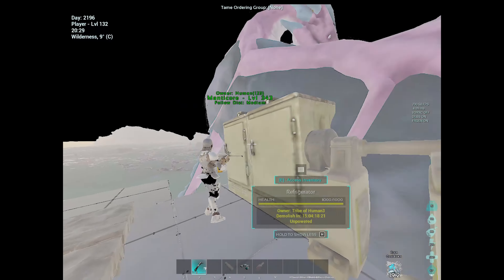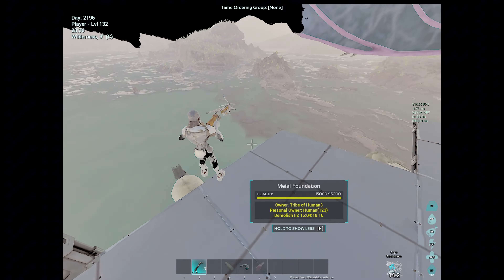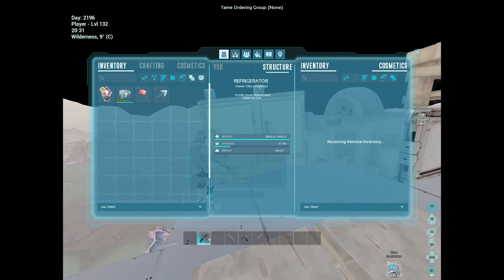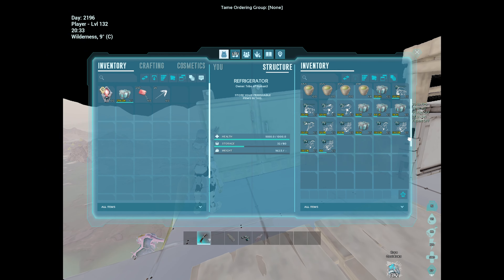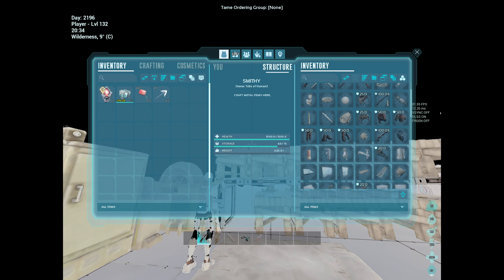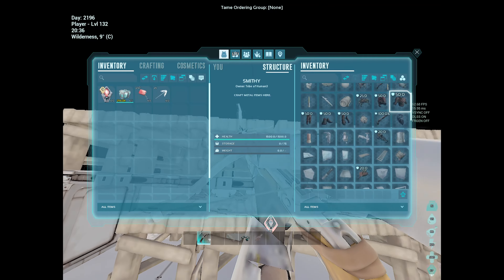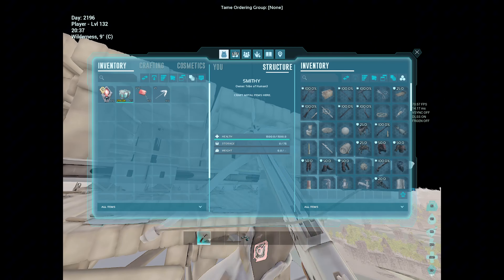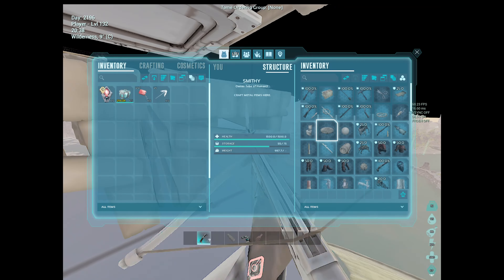FINDING JUICED SKY BASE | Ark: Survival Ascended small tribes crossplay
Welcome To The D A Y S A M YouTube Channel!

Insane sky base find in ark.

Song credits
Song: TIL FURTHER NOTICE

Artist: Travis Scott